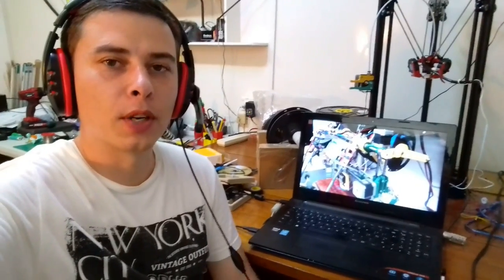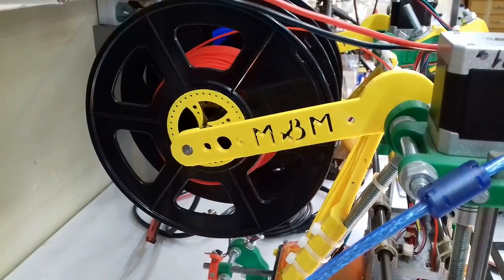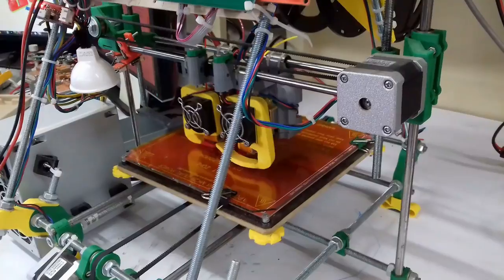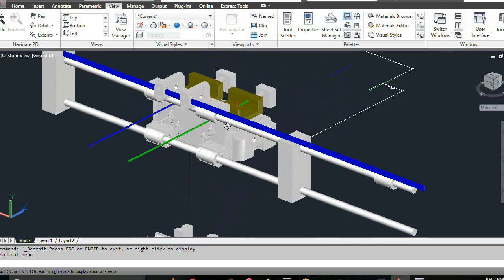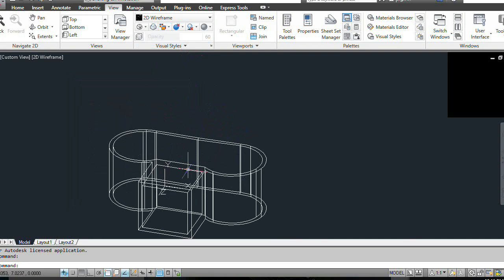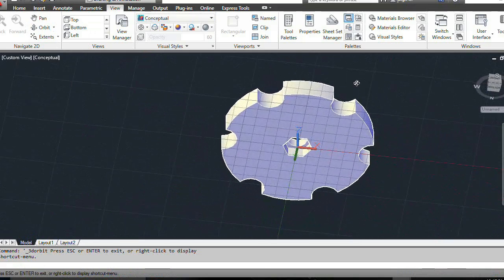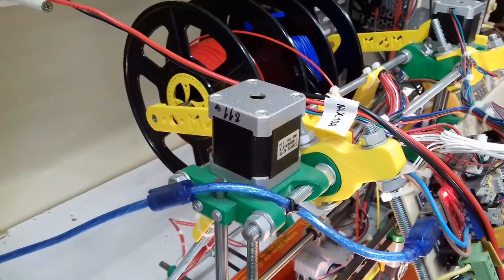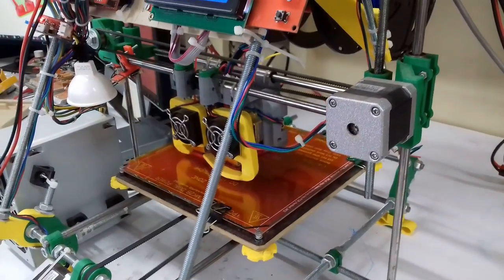The 3D Printer Kit You'll LOVE For Under $200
I modified and updated my Mendel/ Prusa i2 printer kit and posted the files online. This one and every other remake after i3, are in my opinion,  the best printer kits under 200$.
Check the links below for downloading all of the parts from the video.
Prusa (Mendel) i2 was my first printer to begin and experiment with. Once I started to gain experience, i began to recreate some parts and now I've decided to make them public.

This video is also about: 3d printer kit,best 3d printer under 150,3D printer under 500,3D printer under 200,3d printer kit diy,3d printer files,prusa i2,mendel parts,prusa part upgrade,printing prusa parts,thingiverse parts,mk8 fan ducts,diy prusa parts,3d printer,3d printing for beginners,prusa i3,dual extruder,dual extruder 3d printer,diy 3d printer,funelectronicstoday,3d printing,3d print,mk8 extruder,reprap 3d printer,3d printing ideas,3d printer kit assembly